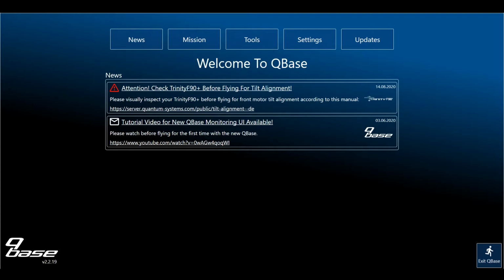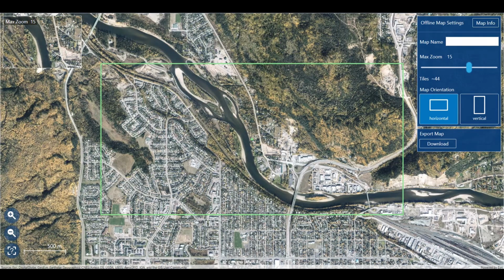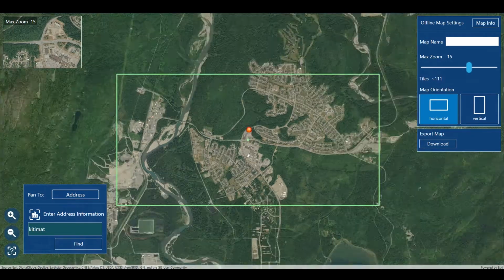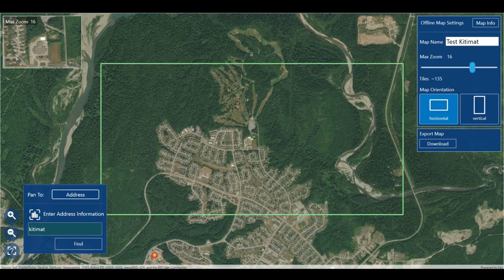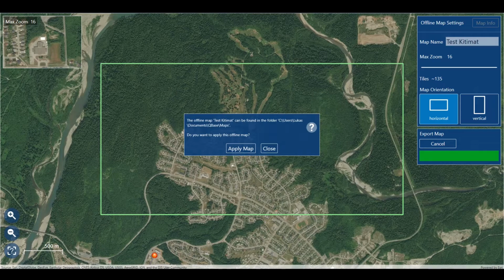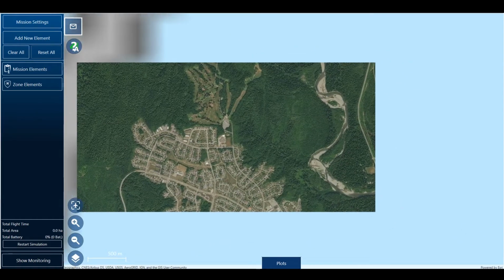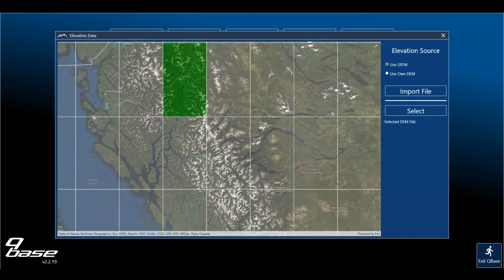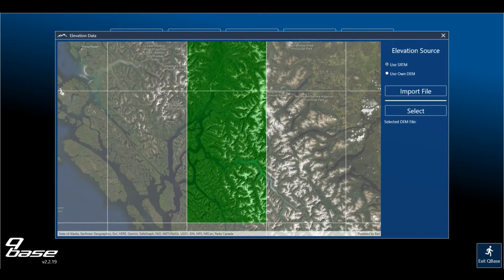Quantum Systems - QBase3D: How To Download Offline Maps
In this video, Lukas from Measur demonstrates how to download offline maps and elevation tiles to perform missions without internet connectivity in the field. This is for the Quantum Systems Trinity F90+ Fixed-Wing VTOL UAV.

We are Canada's Commercial Drone experts. Founded in 2001, Measur has become the most trusted source for aerial solutions in mining & aggregates, agriculture & forestry, infrastructure & utilities, construction, surveying & mapping and oil & gas.